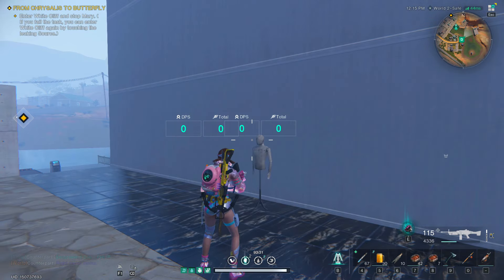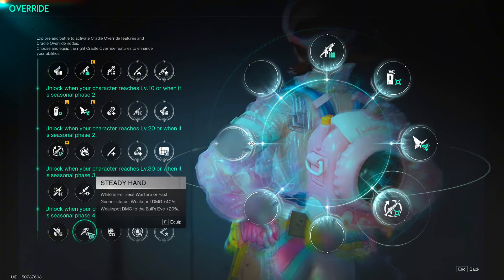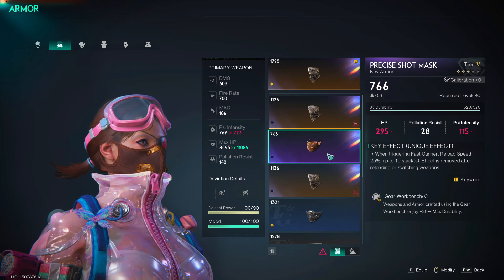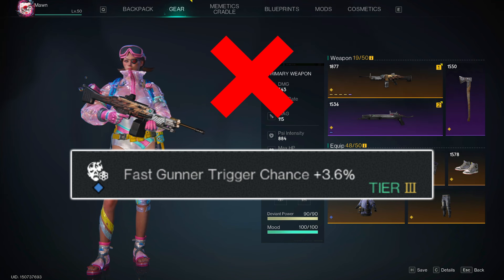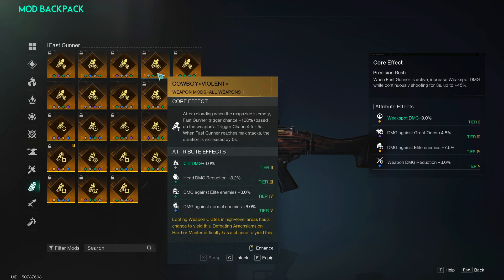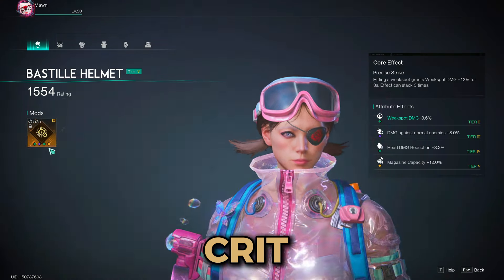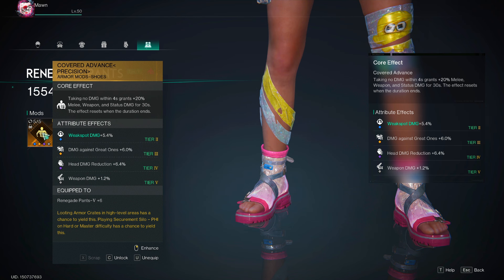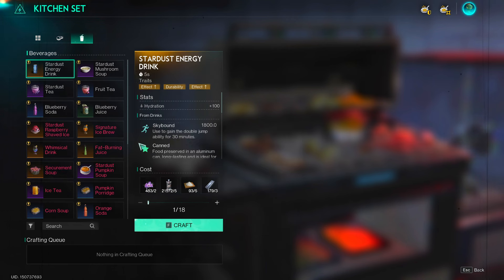BEST MG4 PREDATOR BUILD GUIDE - ENDGAME FAST GUNNER - ONCE HUMAN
In this video you will learn how to build the MG4 Fast Gunner weapon and shred bosses! (or anything tbh). Hope you enjoy! If you enjoy my content, consider watching my other guides:

Timestamps:
00:00 - Damage Showcase
01:00 - Intro
01:07 - Weapon Features
02:00 - Calibration
02:14 - Accessories
02:34 - Cradle
03:05 - Secondary and Melee
03:53 - Key Gear and Gear Sets
05:07 - Substats Priority
06:37 - Mods
11:43 - Food Buffs

Like and Susbcribe :D